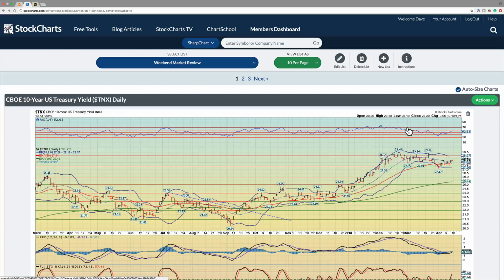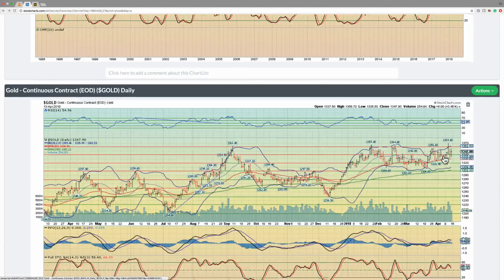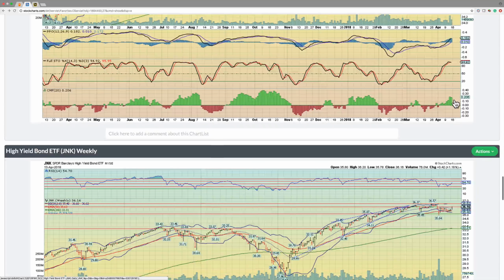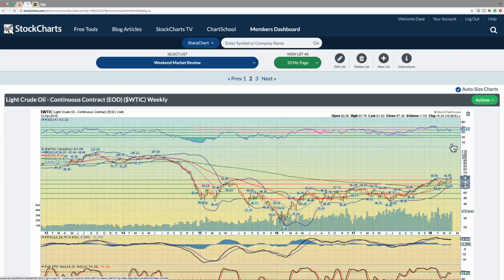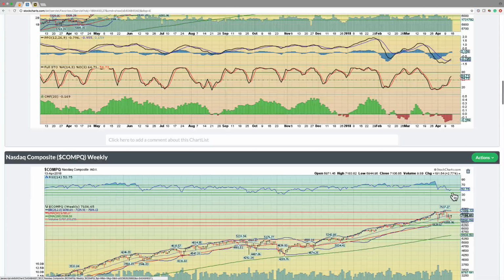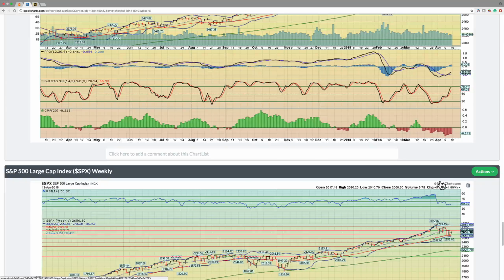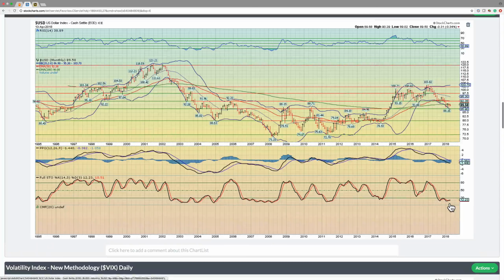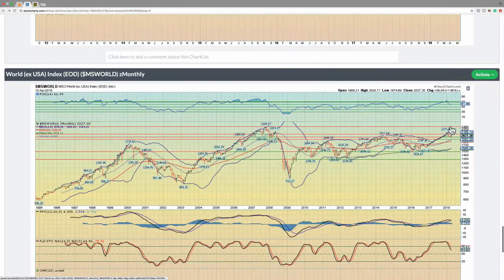Moniology Weekend Market Review Apr 14-15, 2018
$TNX $SPY $SPX $QQQ $COMPQ $RUT $IWM $JNK $TIP $TLT $USD $GOLD $GLD $WTIC $MSWORLD $EEM $OIL $VIX